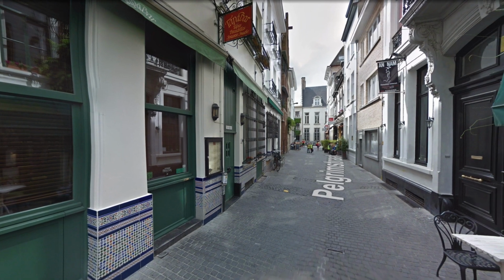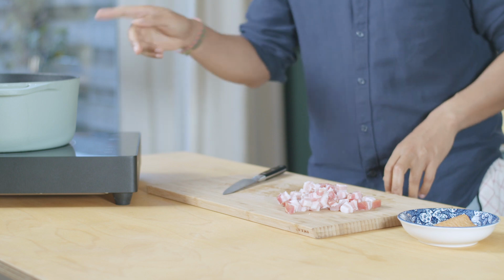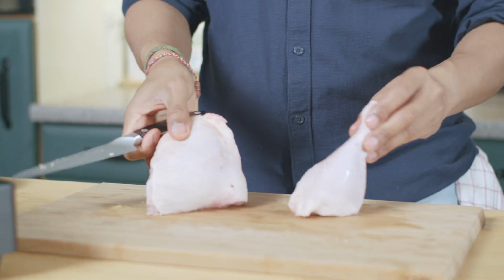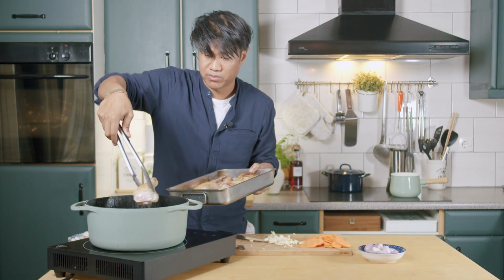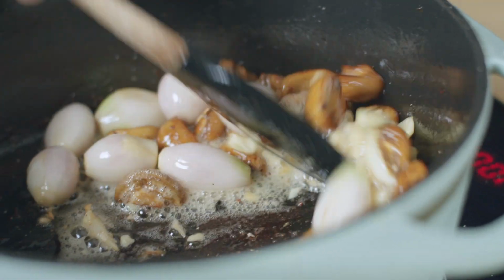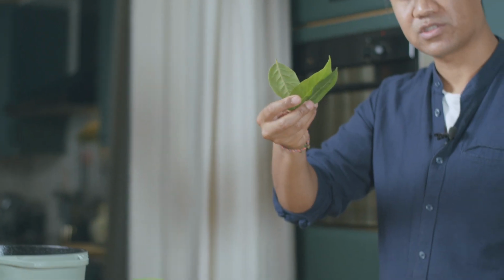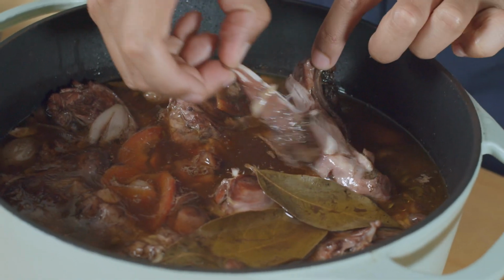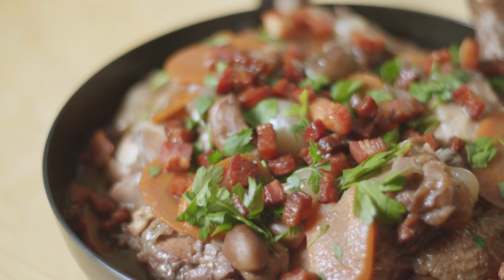One pan Coq Au Vin - Weeri's Chicken in Red Wine Recipe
Coq au vin, chicken in red wine, is an ideal recipe if you want to impress your guests, but don't want to do a lot of washing up. You only need one pan, put all the ingredients in and let time do the hard work.

Ingredients (4 persons):
- Chicken legs, 4 pieces (4 thighs, 4 drumsticks)
- Bacon, 250 grams (one whole piece preferably, cut in strips or cubes)
- Mushrooms, 250 grams (cut in half)
- Carrot, 1 piece (cut in rings)
- Shallots, 12 small shallots (or any other small onions)
- Balsamic vinegar, 1 tablespoon (optional, can also substitute with any other vinegar you like)
- Red wine, 2 glasses
- Chicken stock, 1L (enough to cover the chicken)
- Bay leaves, 3 pieces
- Thyme, 8 sprigs
- Pickled pearl onions, 2 tablespoons (optional)
- Tomato paste, 1 small can (optional)
- Butter
- Olive oil
- Flour
- Lemon
- Parsley

Directions:
1) It's best to first prepare all the ingredients. So cut the chicken legs, cut the bacon in strips, clean and cut the vegetables. This will save you some stress later.

2) Cook the bacon in a medium-high heat pan with a little bit of oil. Put the bacon in when the pan is not too hot. While the pan is heating up, the bacon will slowly start to render out its fat and cook crispy.

3) When the bacon is crispy, take it out of the pan and set it aside. Cook the chicken in the same pan, with the same fat. Don't overcrowd the pan, because the chicken won't brown. Take your time to properly brown the chicken, as this will build up more flavor.

(If you don't want to use the thickening method later, you can flour the chicken pieces before browning. This flour will help to thicken the sauce later).

4) When the chicken is nicely brown, take it out of the pan and set it aside. Take out most of the oil, leave one tablespoon. Then add a tablespoon of butter. Once the butter has melted, add all your vegetables and cook for about 2 minutes while constantly stirring. Make sure all vegetables are looking nice and glossy.

Optional: you can stir in one can of tomato paste and cook it after the vegetables are nicely coated in oil. This tomato paste will also help to thicken the sauce later and give the sauce a more rich flavor.

(In the pan, you can now see all brown sticky bits. It shouldn't be black (burned), but really dark brown. If it's black, you probably had the heat too high, or a pan with a thin bottom. It's best to leave heat on medium to medium-high and a heavy skillet.)

5) Now it's time to deglaze. I use balsamic vinegar to deglaze, but you could also skip this and go straight to the red wine. Add a little bit of vinegar or wine to the pot and start scraping all the sticky bits. Once everything from the bottom gets loose, add all the red wine and keep scraping if there are any sticky bits left.

6) Let the alcohol of the wine evaporate for about 3 minutes. Then place back in the chicken pieces and all the chicken liquids. Add the chicken stock (or just water) until all pieces are barely covered in liquid. Add the bay leaves, thyme, and pickled pearl onions.

7) When everything has come to a boil, cover the lid and set heat to low, and simmer for 1 to 1,5 hours until the chicken is very soft and tender.

8) For plating, place the pieces of chicken in a nice serving dish. Be careful, because the chicken is very tender. Discard the skin, as it has released its flavor and is not so nice to eat at this point.

(The sauce has to be a little bit runny, but not like water. If the sauce is not thick enough, mix two tablespoons of flour with one tablespoon each of olive oil and butter. Place the sauce back on the heat and stir in one tablespoon of the flour mixture at a time and stir. Repeat until the sauce is like a nice jus.)

9) Spoon the sauce over the chicken, with all the nice bits of vegetables. Then scatter the crispy bacon bits all over the pan. To finish it, you can scatter over some fresh chopped parsley and a squeeze of lemon juice.

Serve with mashed or cooked potatoes or even pasta if you like.